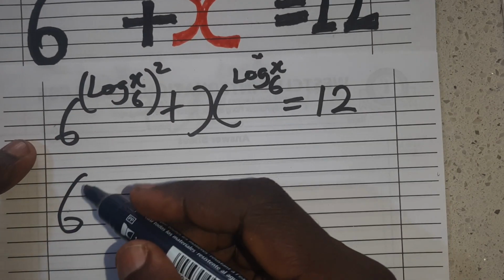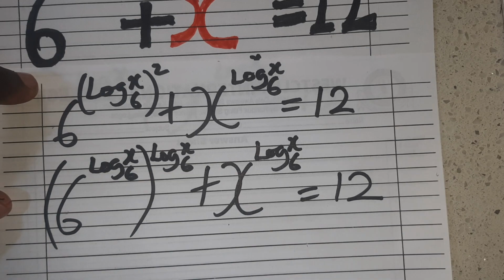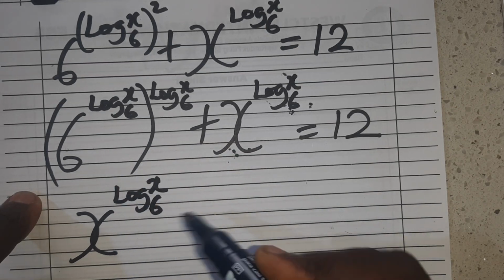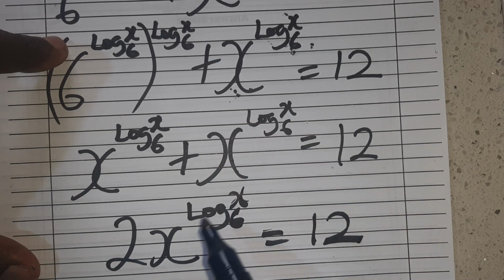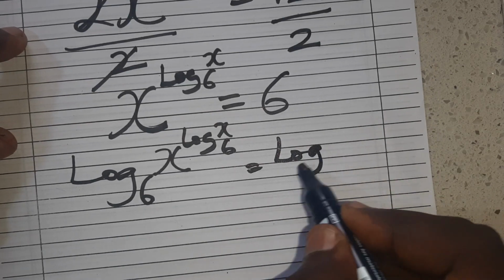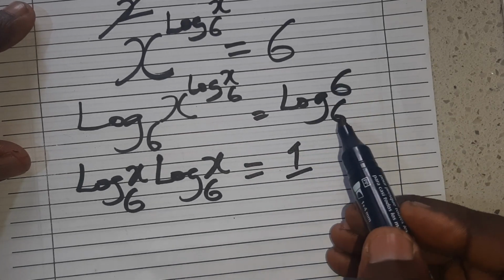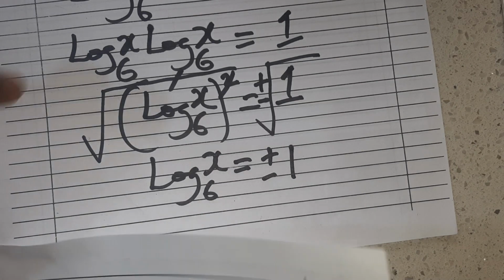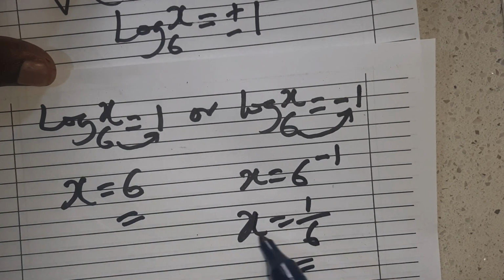Interesting Exponential Equation (11)